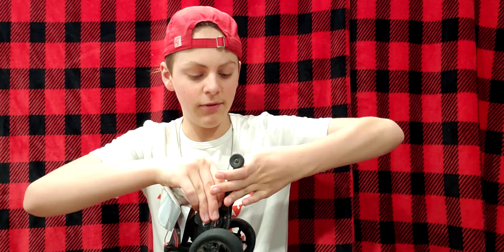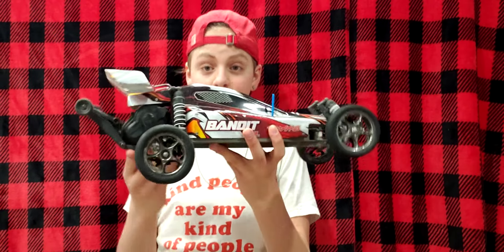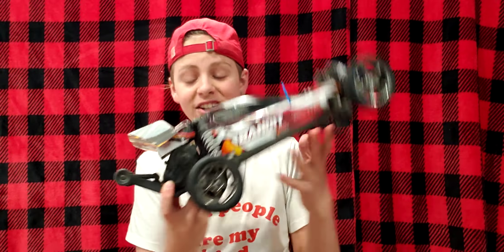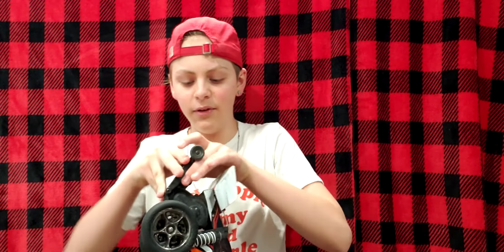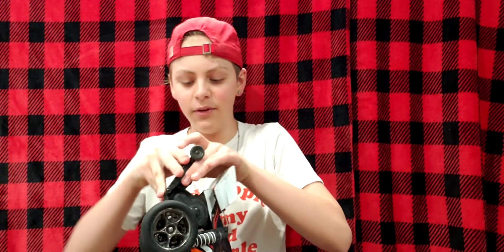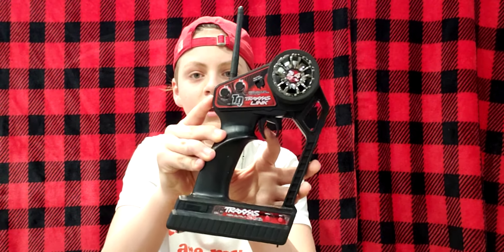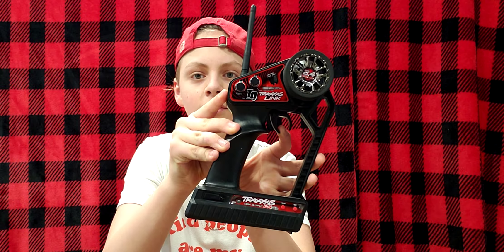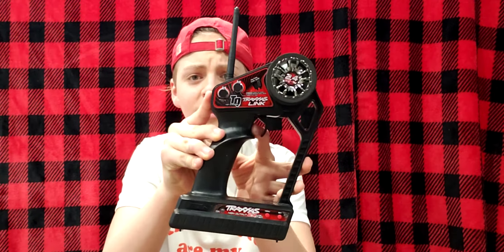Weekly Check In 2-10-2022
Thank you everyone for watching my videos!

Please feel free to give suggestions for what you would like to see in the future.